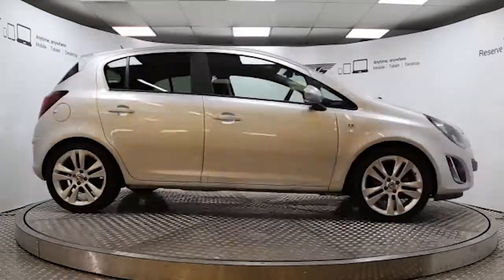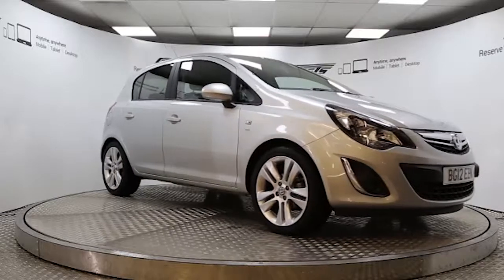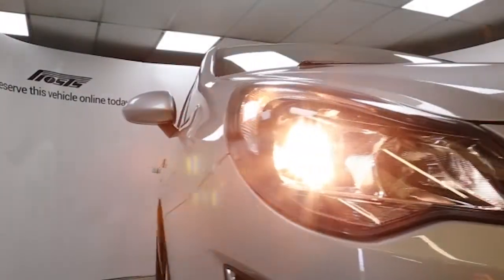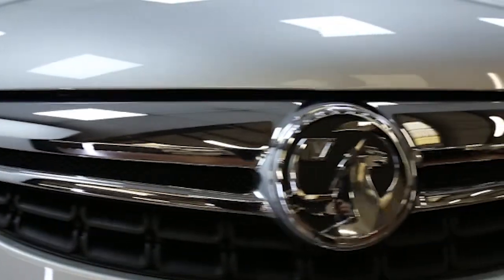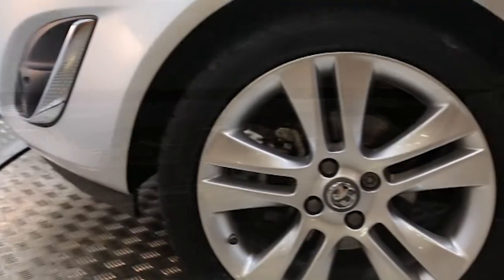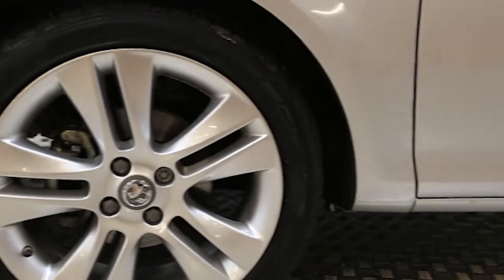BG12EZN Vauxhall Corsa 5dr 1.3Cdti 95ps 16v SXi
Sovereign Silver. Manual. Diesel.

Key features include: Air Conditioning, 17" Alloys, CD Player, Electric Windows, Electric Mirrors, Privacy Glass, Sports Seats, Cruise Control, 6 Speed Manual Gearbox, Leather Steering Wheel, Multi Function Steering Wheel, Auxillary Audio Input, Front Fog Lights, Adjustable Steering Column, Folding Split Rear Seats, Height Adjustable Drivers Seat, Remote Central Locking, ABS, Tinted Windows

On Mobile | Tablet | Desktop

Mileages on used cars may vary due to test drives. Please check before you commit to purchase.